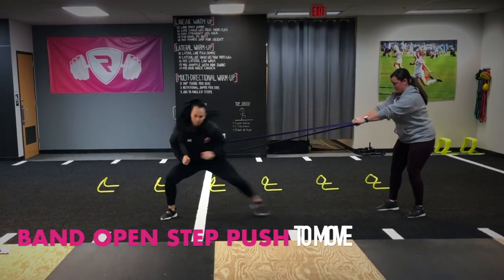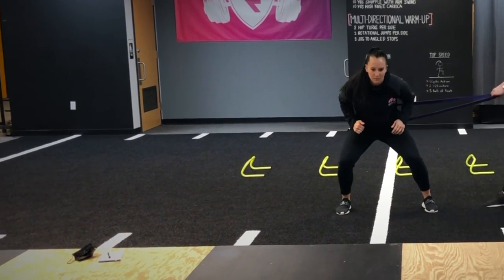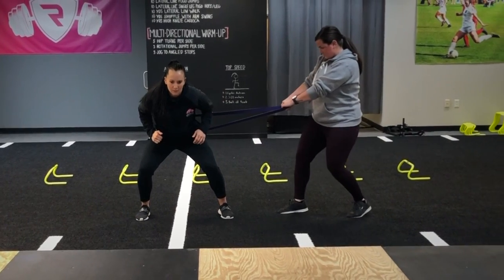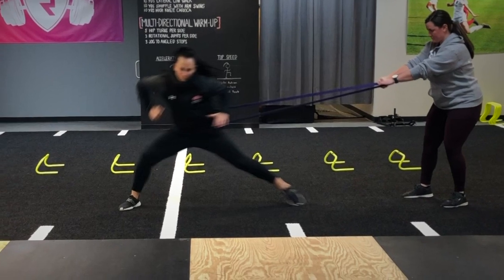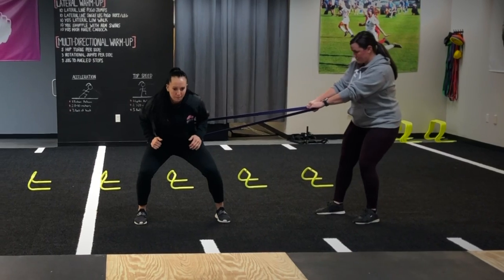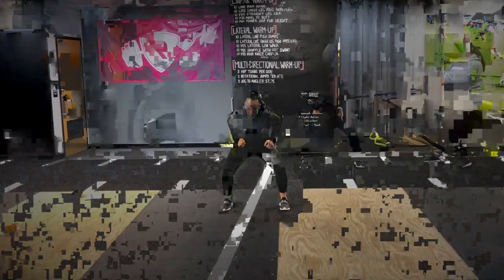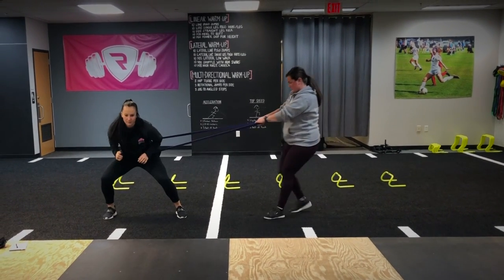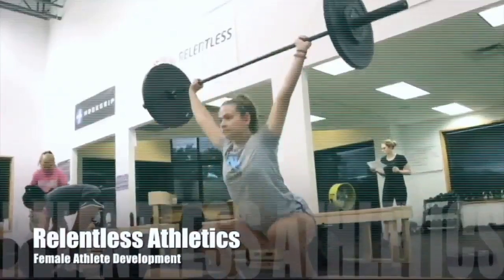Speed & Agility: Band Open Step Push to Move Drill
Relentless Athletics: Bringing the Female Athlete her BEST Performance Through SCIENCE